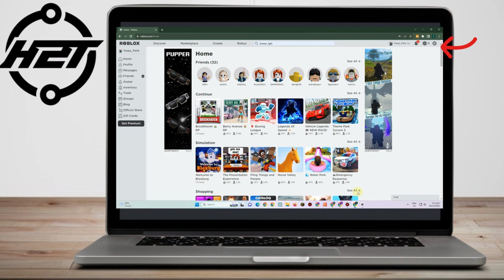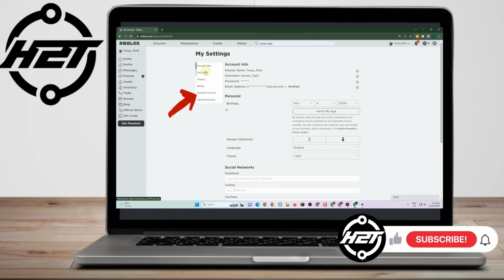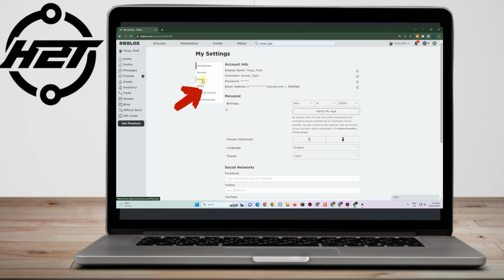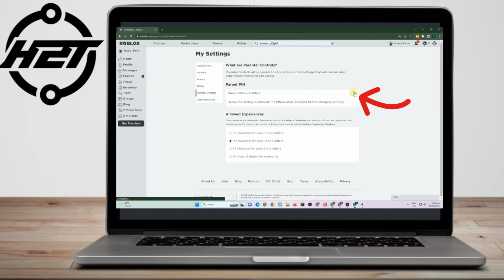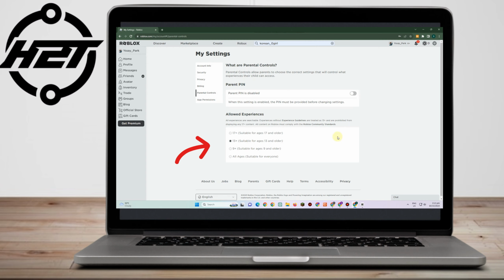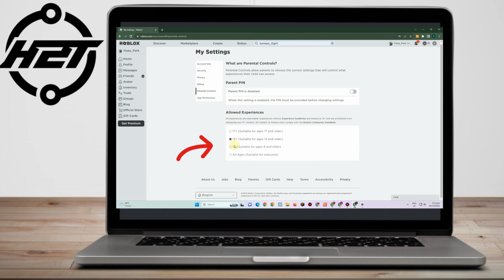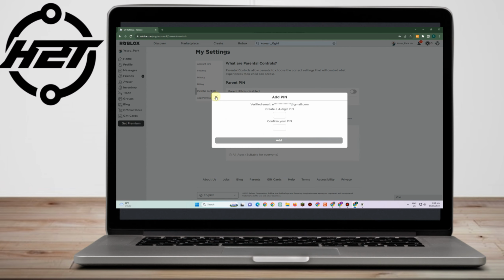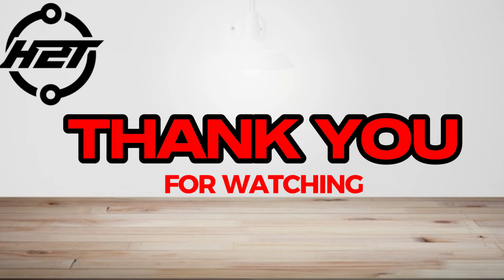How To Take Off Parental Controls On Roblox (Easy 2025)